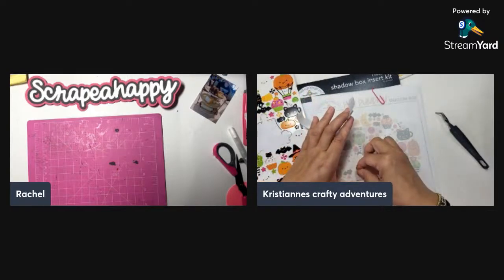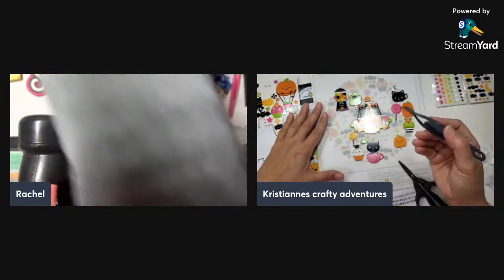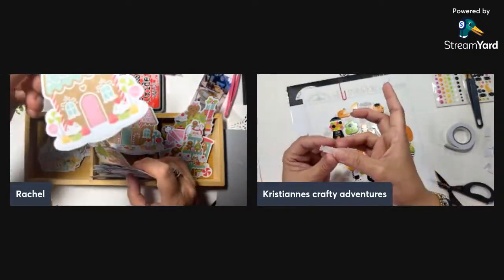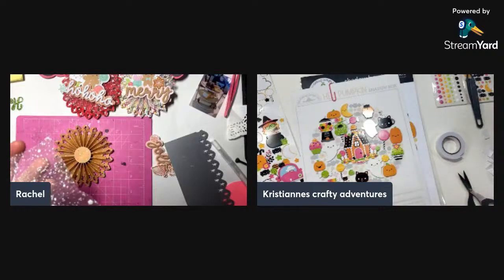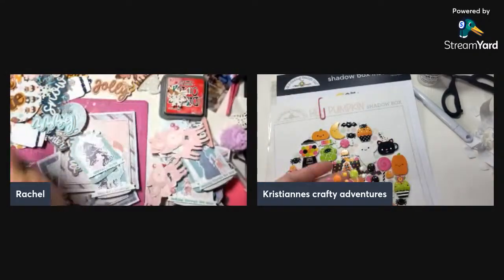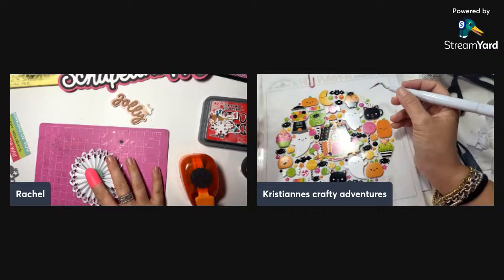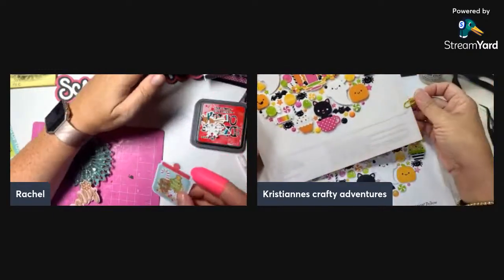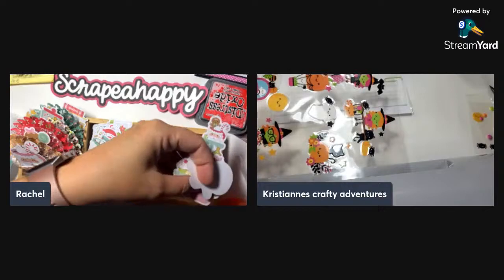Late Night Crafts and Laughs